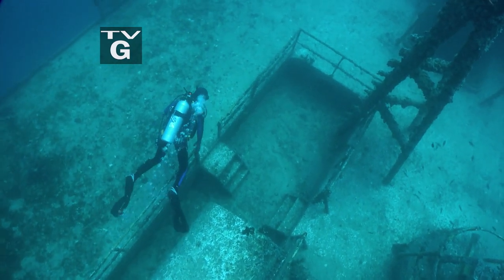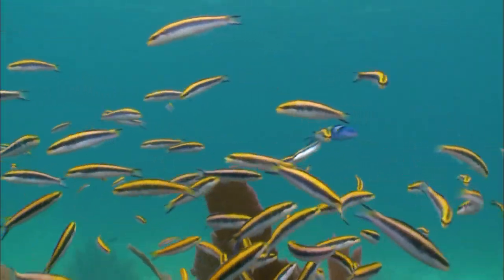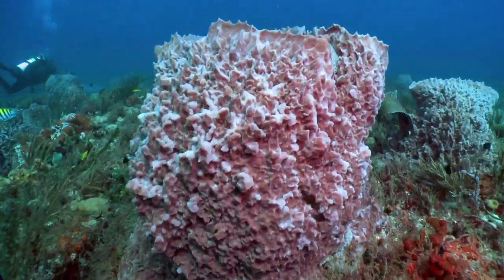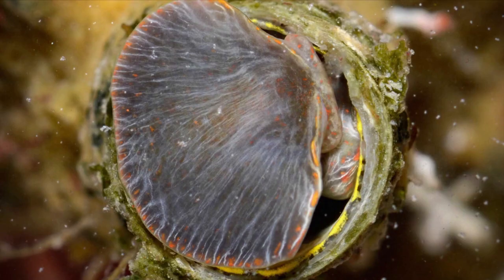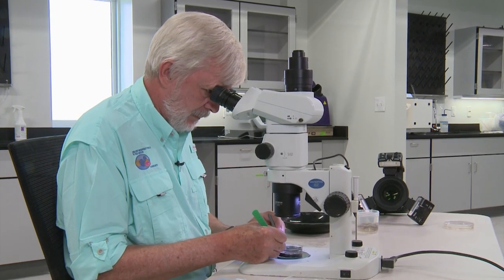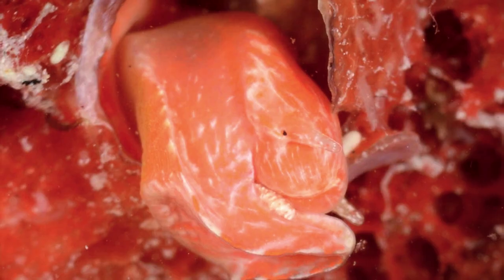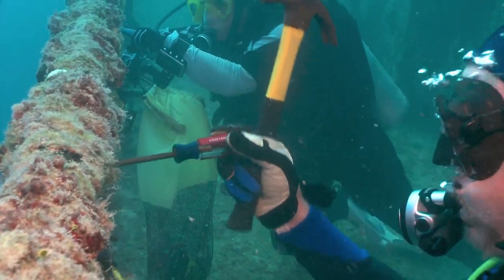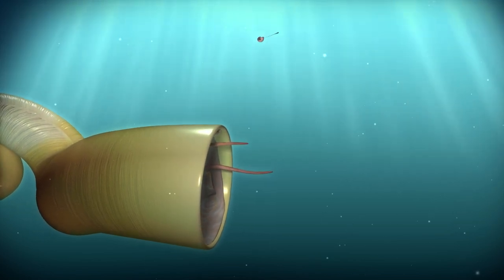Cryptic Critters - Full Episode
Right under the noses of thousands of scuba divers, a potential new threat appeared on the Vandenberg wreck. It is not surprising that it went unnoticed, since it is the width of a pencil eraser, barely the length of your finger, and perfectly camouflaged. Thankfully, one expert spotted it and immediately knew it didn’t belong. It turns out it was a new species: the Vandy worm-snail. Worm-snails can be a concern because they can damage coral and transmit parasites that can infect sea turtles. Researchers want to know where this worm-snail came from, how it got there, and whether this is the start of the next harmful invasion.